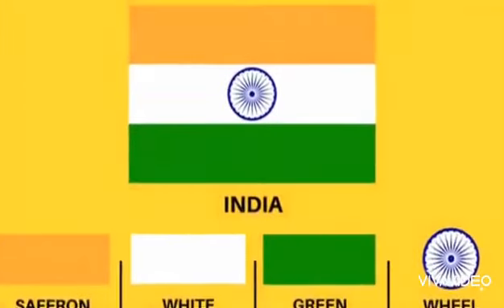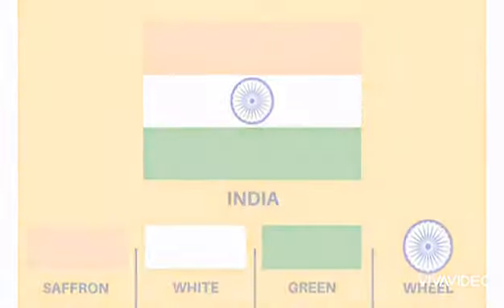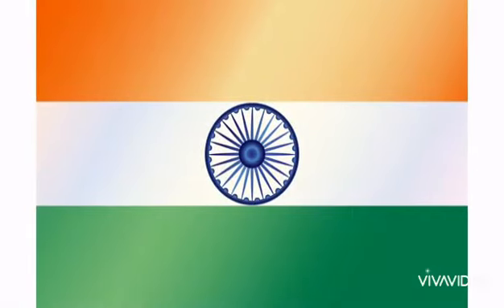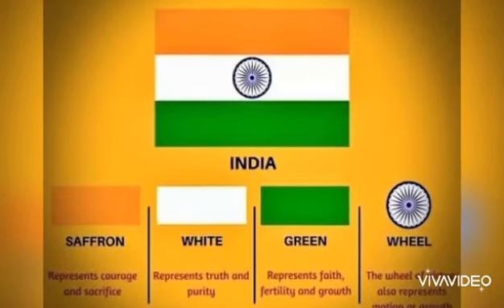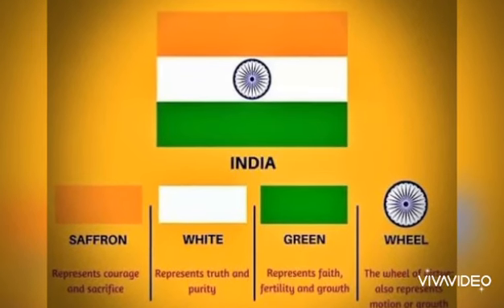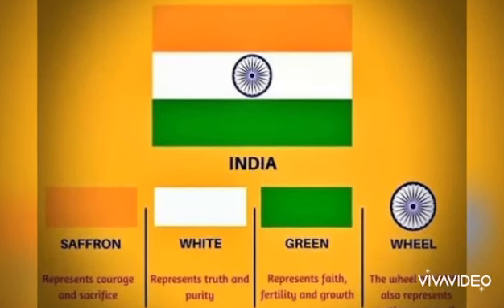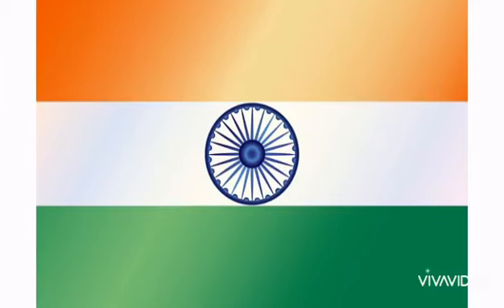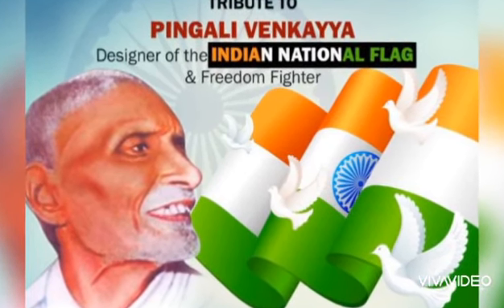Our flag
Features of Indian flag 🇮🇳